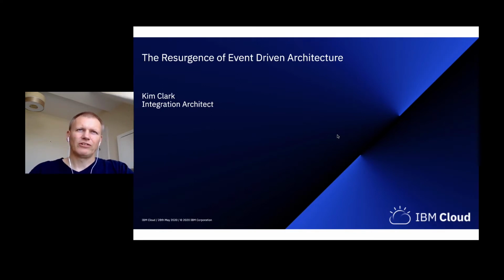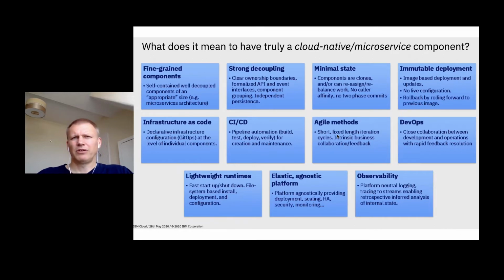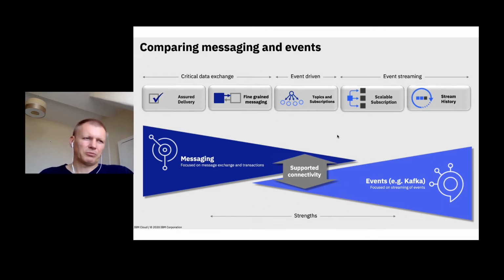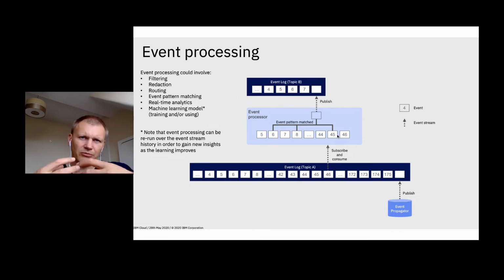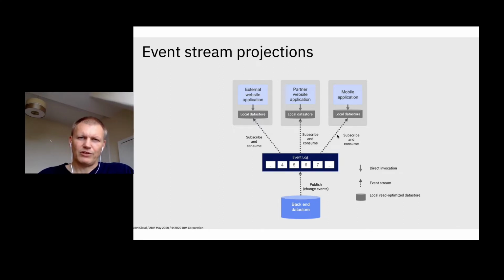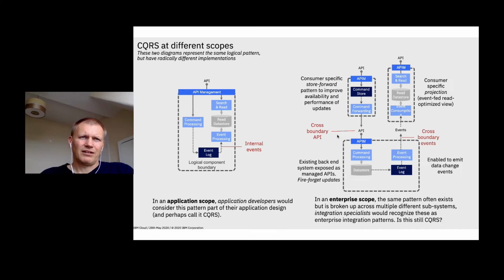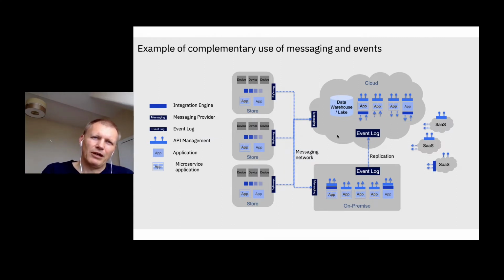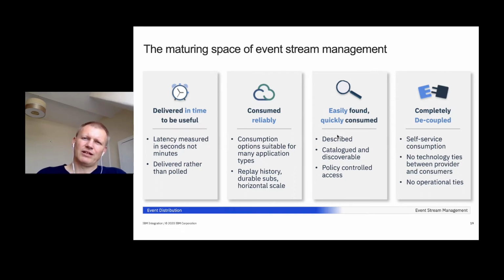The Resurgence of Event Driven Architecture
Kim Clark, Integration Architect and strategist presents a webinar which discusses the resurgence of the concept of event driven architecture.